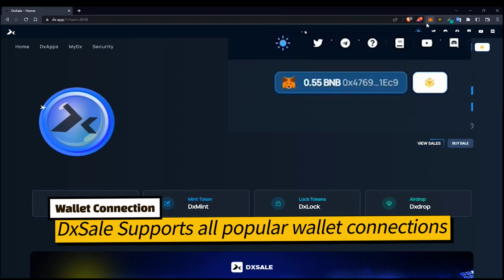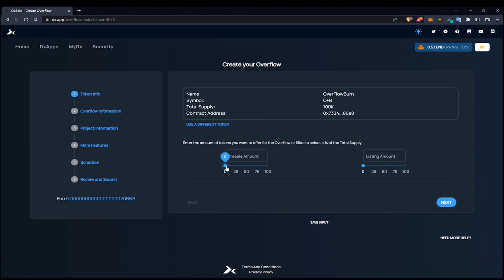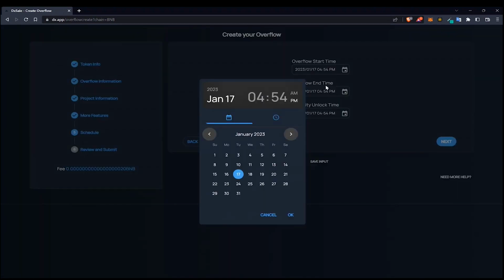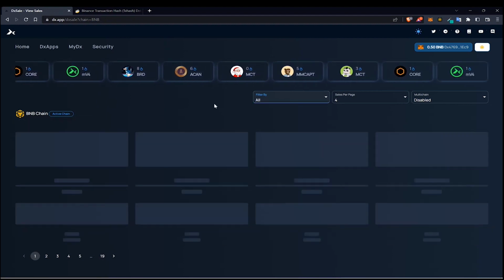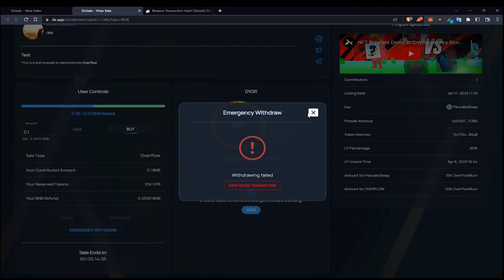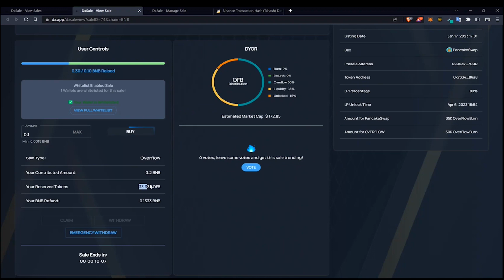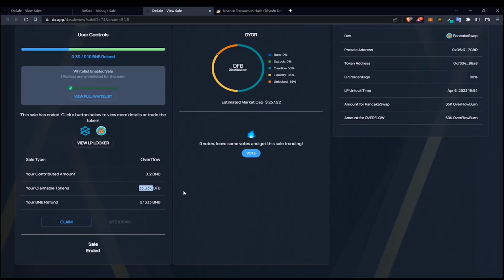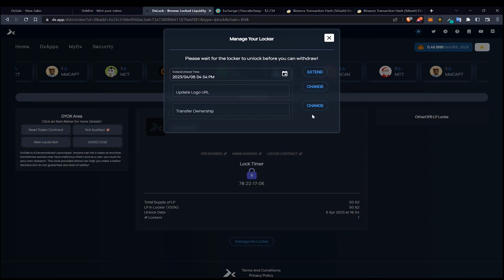How to plan the perfect presale launch for your token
In this video Dennis goes over how to plan the perfect presale launch for your token starting from making your own cryptocurrency coin/token for free, launching a presale for your token and showing off all the features on the latest DxSale version 4.

Step 1: Create your own token
Step 2: Create the perfect overflow presale launch
Step 3: Finalize Presale